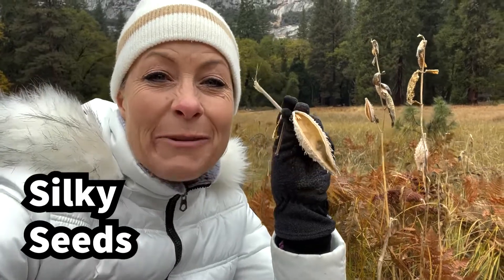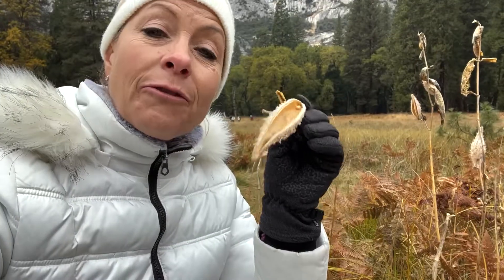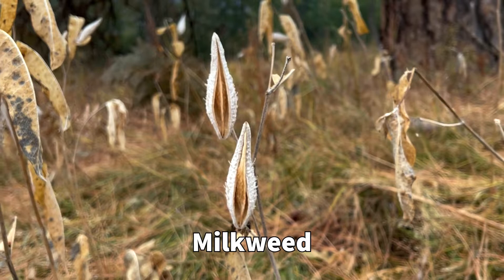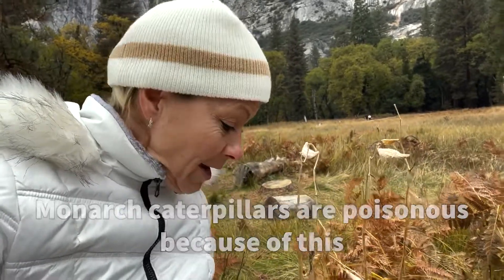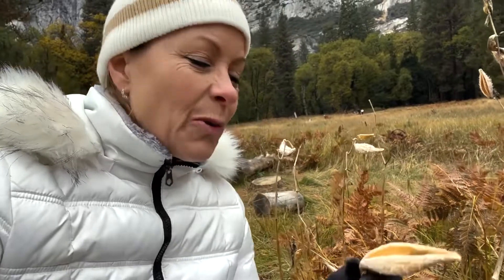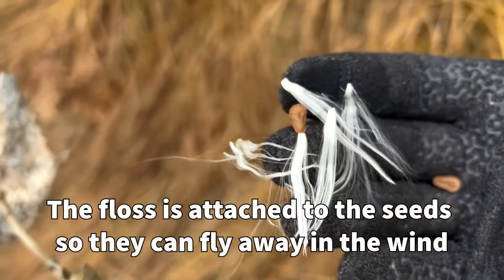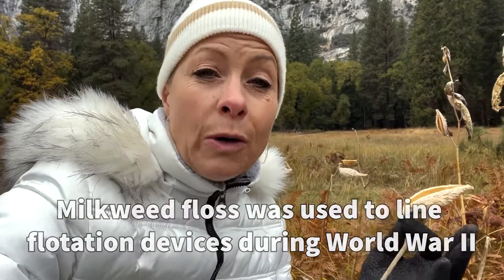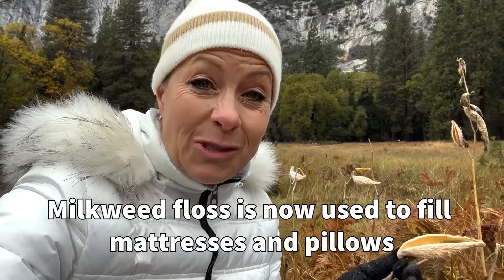277 - Why does the milkweed seed need floss?￼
277 - Why does the milkweed seed need floss?

Many plants use different types of seed dispersal for reproduction. The milkweed uses wind￼ to disperse its seeds and propagate itself to new locations. Check out this video to find out more. Wow! Science is so amazing.￼

Music Artist: Jon Bjōrk
Title of Music Piece: Learning to fly